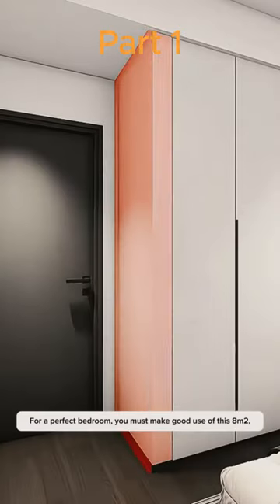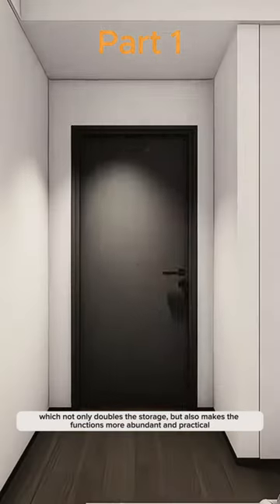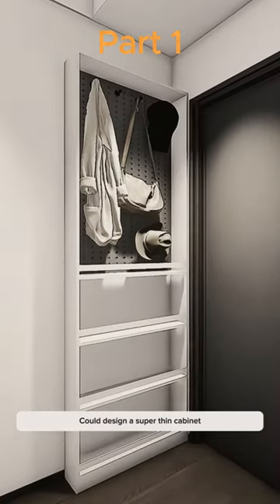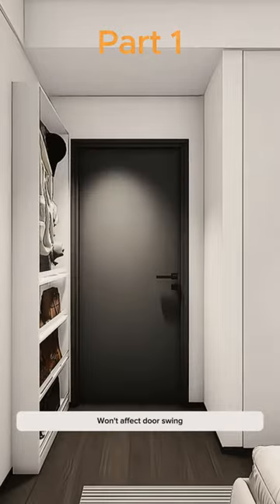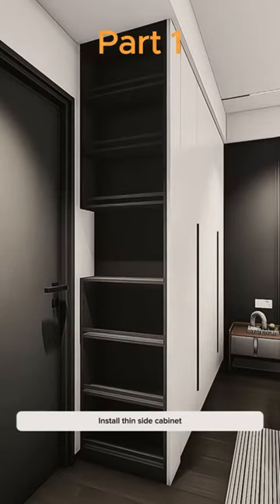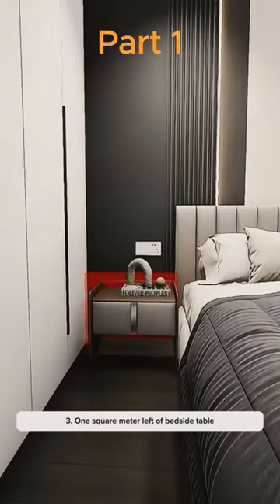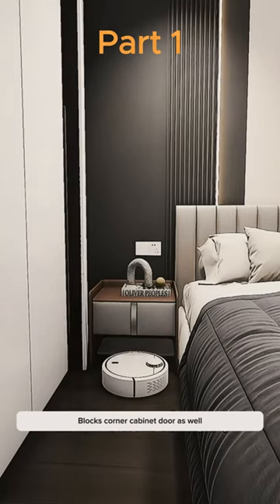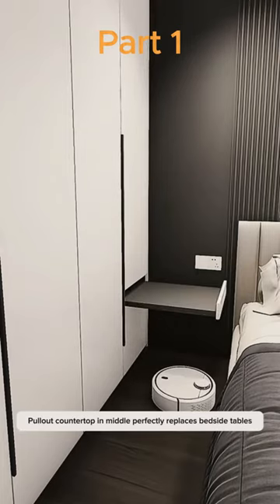Perfect Bedroom 2024 P1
Stop waste these “8m2” of your bedroom